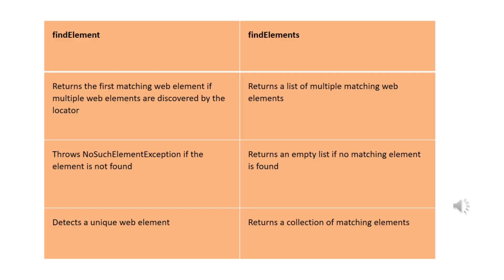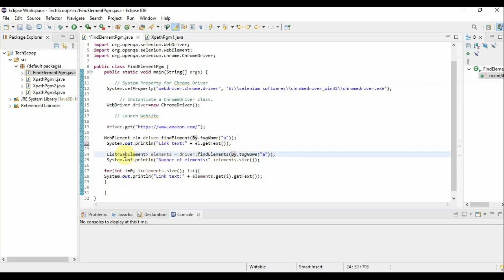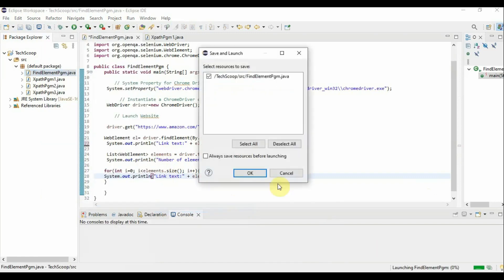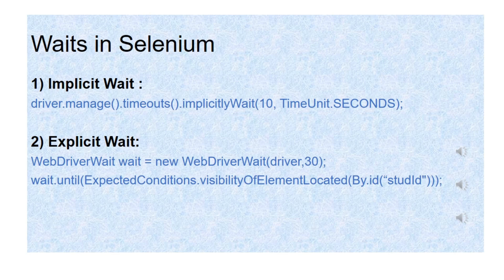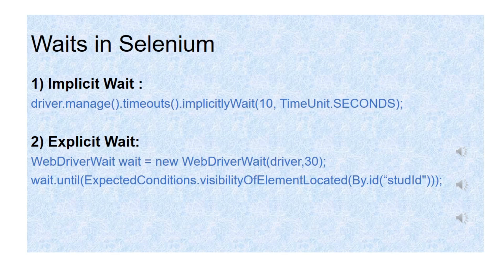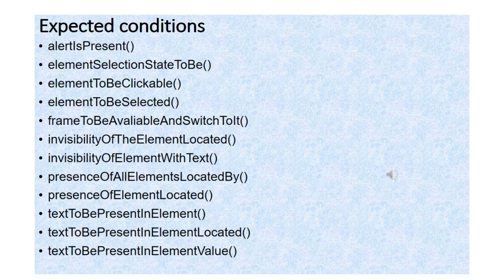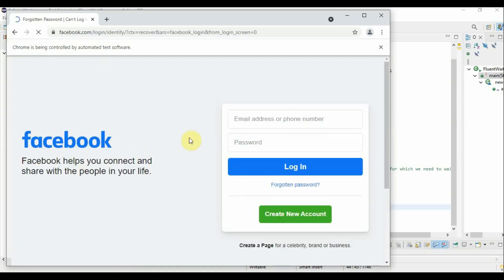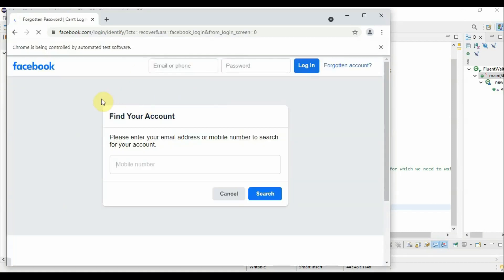FindElement Vs FindElements and Waits in Selenium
Explaining difference between FindElement and  FindElements and different types of waits in Selenium .